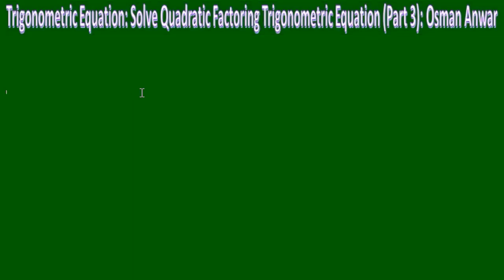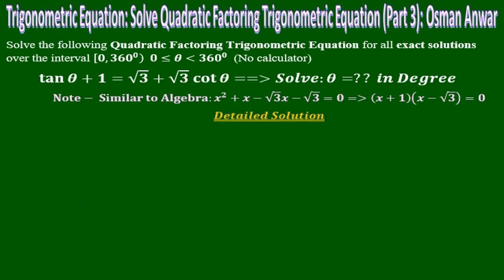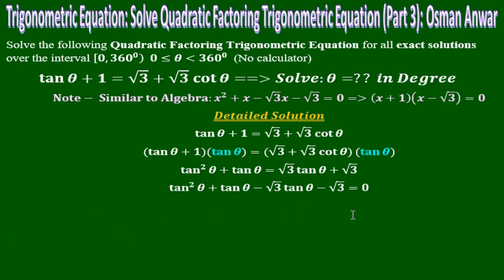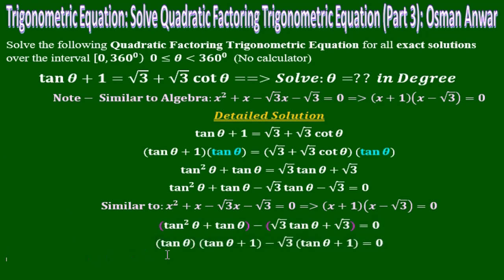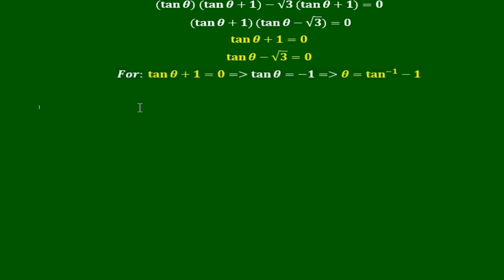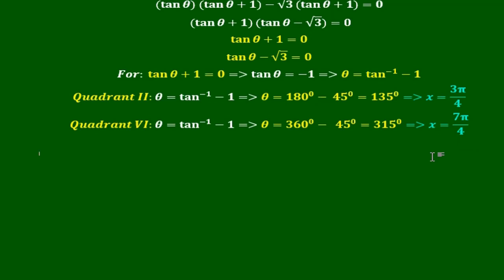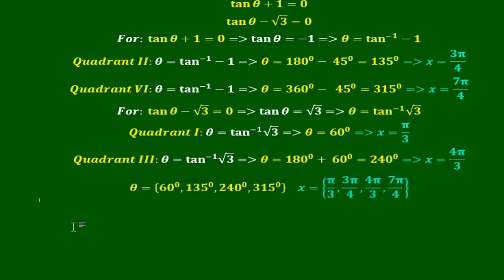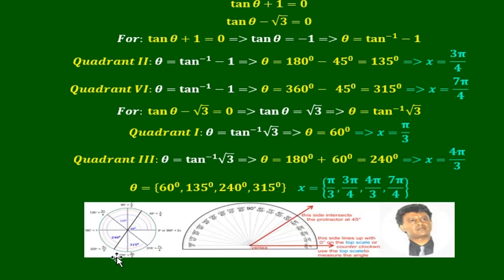Trigonometric Equation – How to Solve Quadratic Factoring Trigonometric Equation (Part 3)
Trigonometry Exam 1 Review: Professor Osman Anwar

Exponential Equation with Sine & Cosine – How to Solve Trigonometric Equation in Degree:
* Quadrantal Angles General Solution (for all integer n: Infinite) (4 & 5)
* Exponential Equation with Sine Squared and Cosine Squared

My name is Osman Anwar; I am Professor of Engineering and Business Mathematics. This is University/College Trigonometry and High School Geometry Examples – Engineering and Business Mathematics Tutorials: (  数学 ,  Matemáticas , गणित   , رياضيات   )

2) Channel 2: Engineering/STEM Calculus 2 & Calculus 1 and High School AP Calculus Tutorials: Osman Anwar

Trigonometry: Basic Trigonometry, Trigonometry fundamentals, How To Graph Trigonometric Functions, How to Solve Right Triangles, Solve Trigonometric Equations using Identities, How to Solve trigonometric equation by factoring, Trigonometry Graphs with Transformations, Phase Shifts, Period, Graph of Trigonometry Functions: sin - cos - tan - csc - sec - cot, Angular & Linear Speed, Rectangular & Polar Forms, Power and Roots of Complex Numbers: Osman Anwar

* Similar Triangles, Trigonometric, Acute Angles, Non-Acute Angles, Right Triangles
* Radian, Degree, Unit Circle, Linear & Angular Speed
* sin, cos, tan, csc. sec. cot, Translations Fundamental Identities, Verifying Identities, Sum & Difference Identities, Double-Angle, Half-Angle
* Inverse, Trigonometric Equations, * Oblique Triangles and the Law of Sines, The Ambiguous case of the Law of Sines, The Law of Cosines, Geometrically Defined Vectors and Applications, Algebraically Defined Vectors and the Dot Product
* Complex Numbers, Trigonometric (Polar) Form of Complex Numbers, The Product and Quotient Theorems, De Moivre’s Theorem; Powers and Roots of Complex Numbers, Complex Numbers in Polar & Cartesian